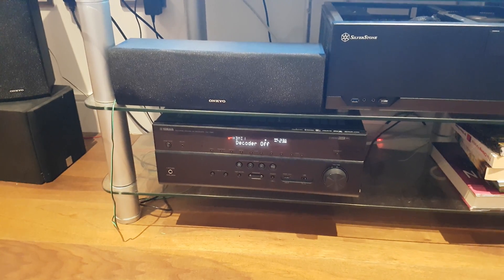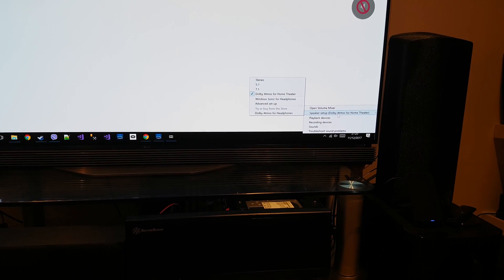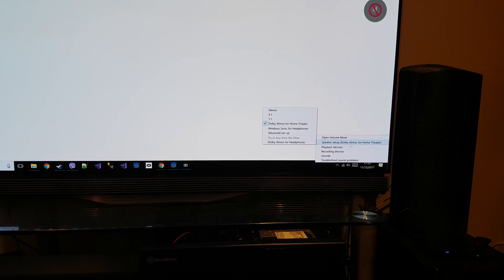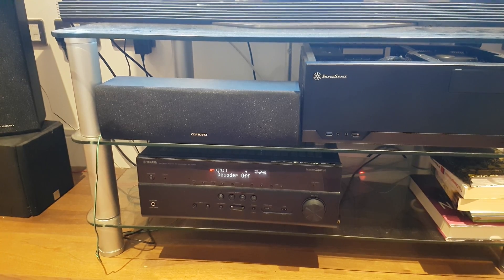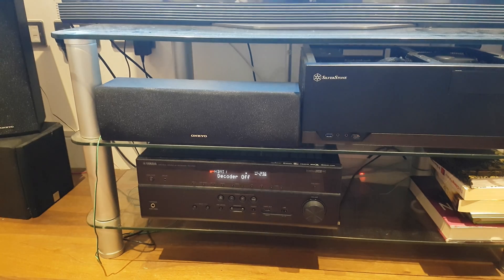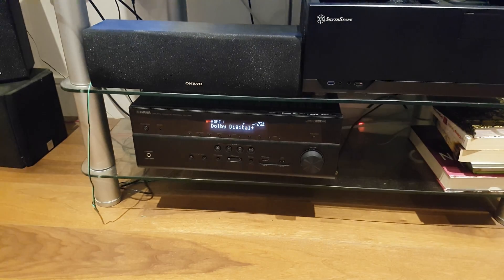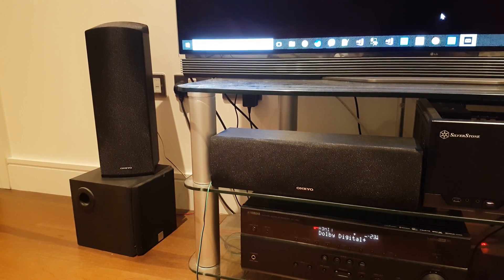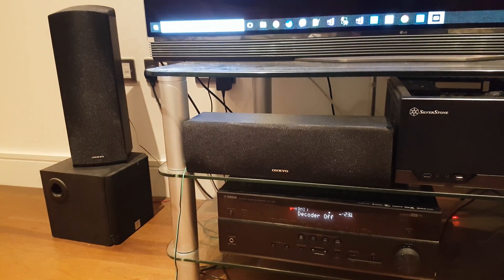Dolby Atmos on Windows 10 - Getting it to Work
How to get Dolby Atmos working on Windows 10, this quick guide shows you some troubleshooting tips and how to spot if your speakers are playing in surround sound correctly.